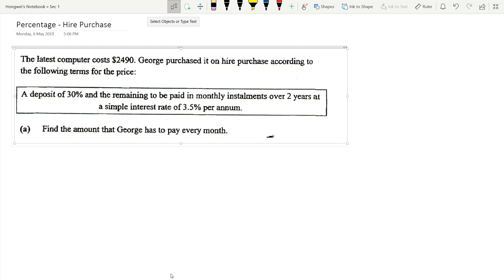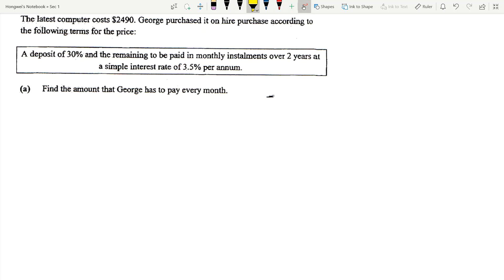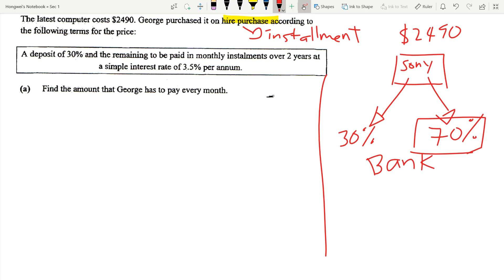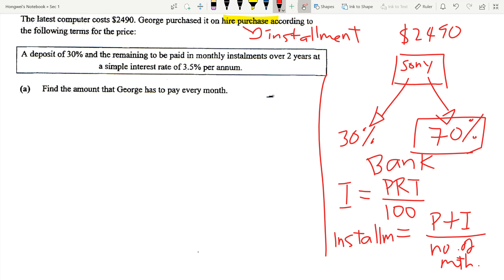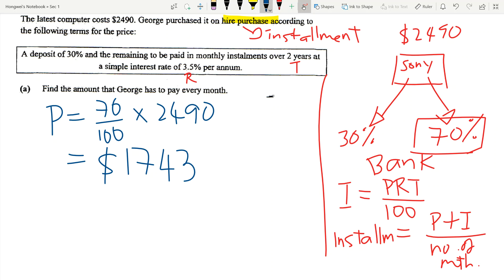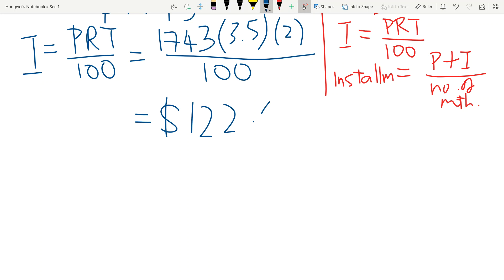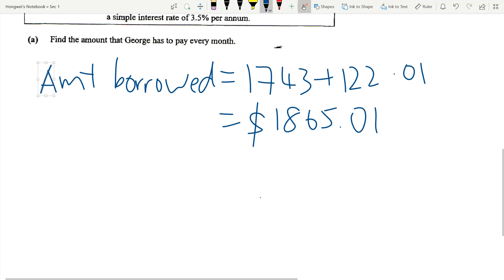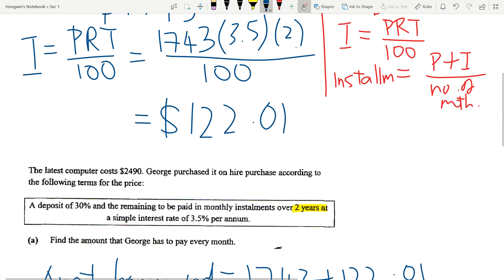[Sec1/IP1] Hire Purchase with Simple Interest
Singapore Secondary Mathematics by Mr Ivan

1. Understanding downpayment/deposit
2. Concept of Installment ~ Jump to 0:43
3. Using Simple Interest to calculate Hire Purchase Price ~ Jump to 2:43
4. Calculating Installment ~ Jump to 5:13

My Masterclass Education specialises in Math & Science for:
- Secondary Students (Express & Normal Course)
- IP Students
- JC Students